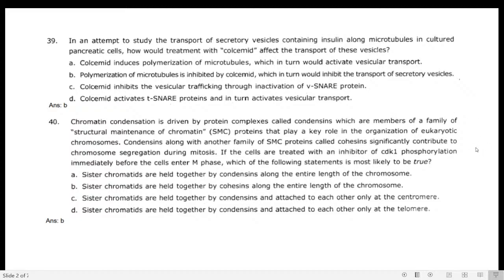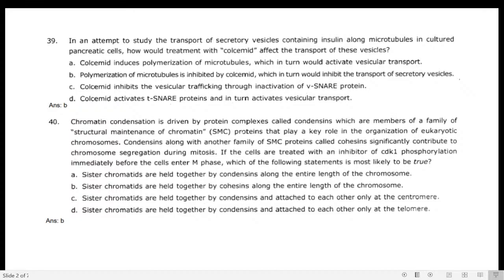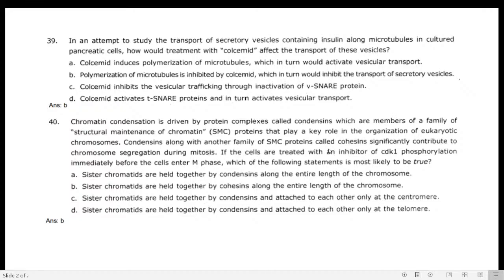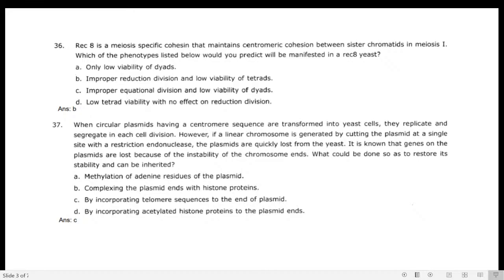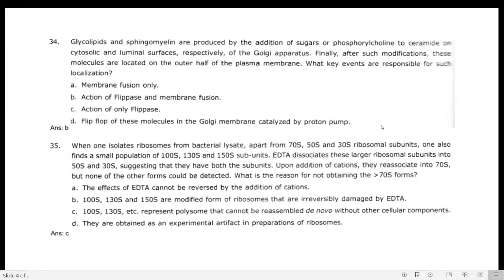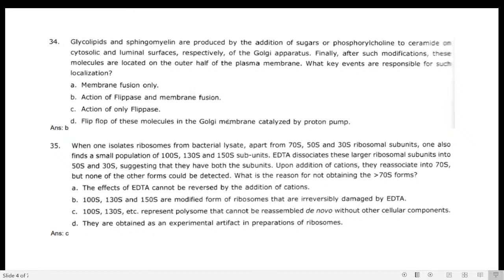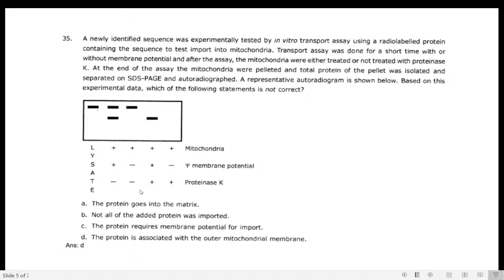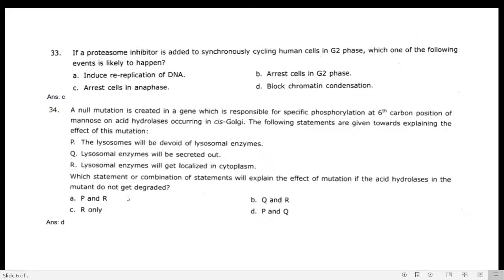CSIR Q&A - Life Science - Discussion - DAY 23